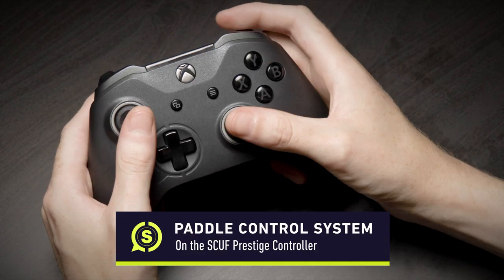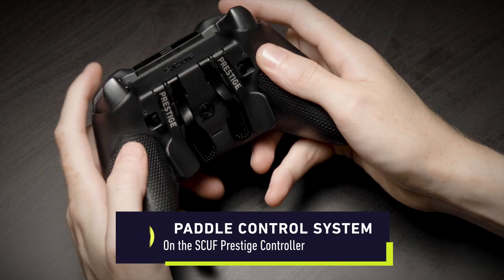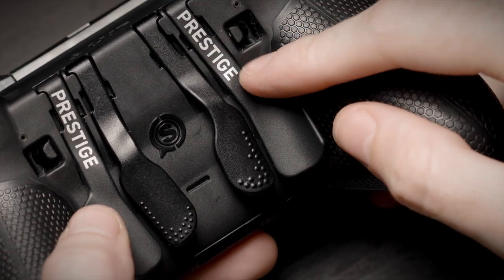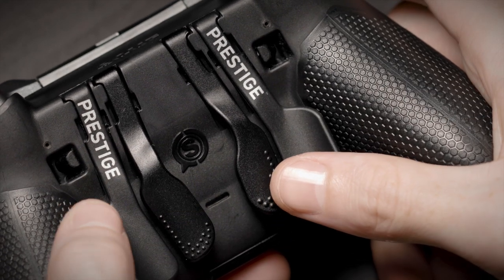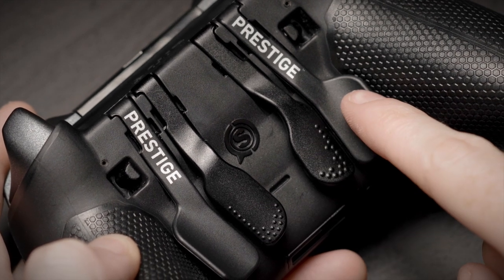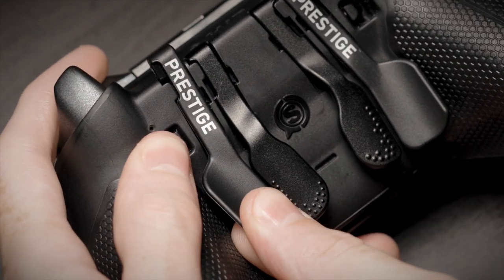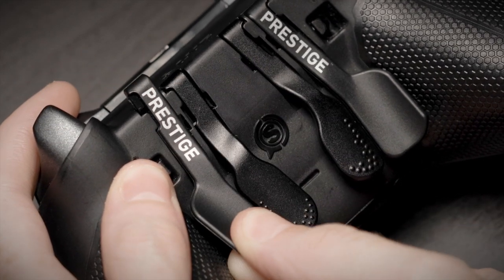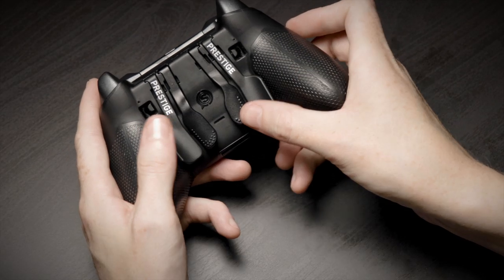SCUF Prestige: Paddle Control System Features Guide | Know Your SCUF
Watch this guide to learn everything you need to know about the Paddle Control System on your SCUF Prestige controller, available now for Xbox One, PC, and Mobile (Android)